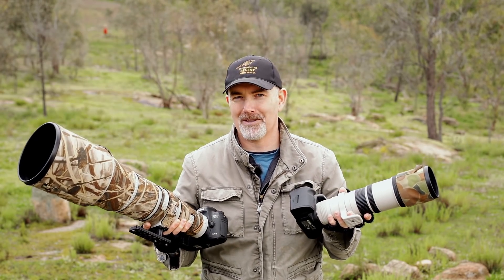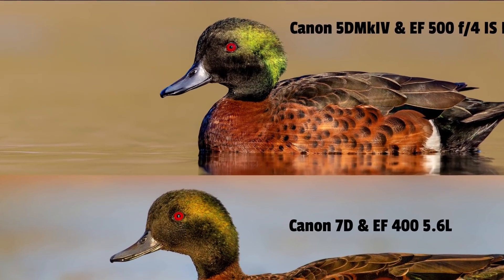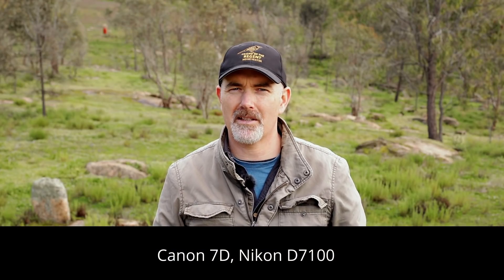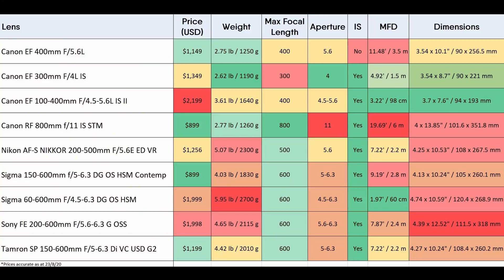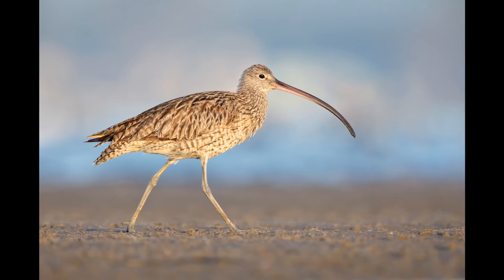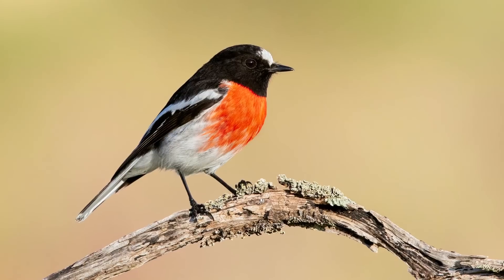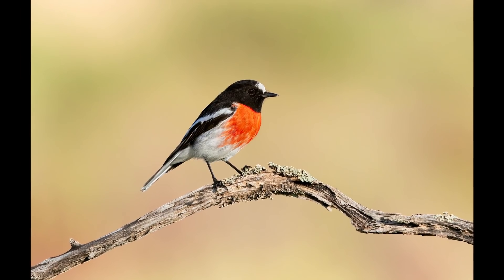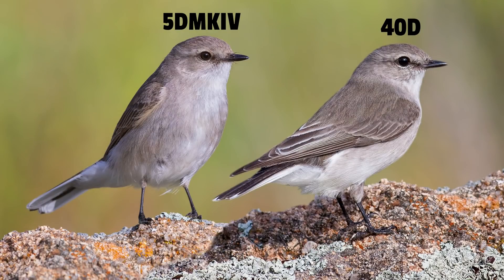Expensive Gear Vs Affordable Gear - Is It Worth the Upgrade for Wildlife Photography?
Can you tell the difference between wildlife photos taken with expensive gear vs affordable gear? What is the difference between the two? In today's video I talk about the advantages of expensive gear and demonstrate that you can also take amazing shots with some very affordable gear.

Cameras
🛒Canon 5D MK IV

Lenses
🛒Canon 500mm f/4L IS II
🛒Canon 1.4 extender
🛒Canon 400 5.6L
🛒Sigma 50mm 1.4art

👍Follow Me & View My Images
Timestamps:
0:00 - Expensive Vs Affordable Gear Introduction
1:09 - Comparison Test
4:45 - Base Gear Needed For Bird Photography
5:36 - Noise Removal With Topaz Denoise
6:47 - Camera or Lens?
8:11 - Lens Suggestion Chart
8:51 - Why Use Expensive Gear?
10:53 - Upgrade to Mirrorless?
12:00 - Expensive Gear Still Needs Good Technique
12:48 - Is Expensive Kit Worth It?
14:03 - In The Field Fail
16:49 - Affordable Vs Expensive Comparison
17:21 - Conclusion
18:14 - Outtakes
Music
Artist: Chris Haugen Fresh Fallen Snow
Title: Fresh Fallen Snow